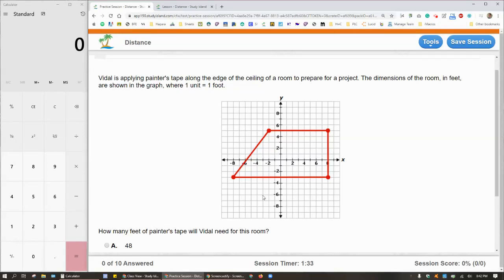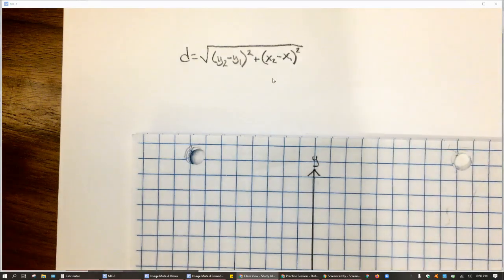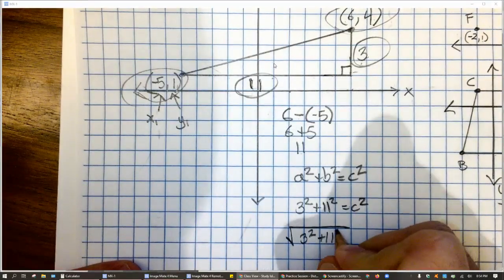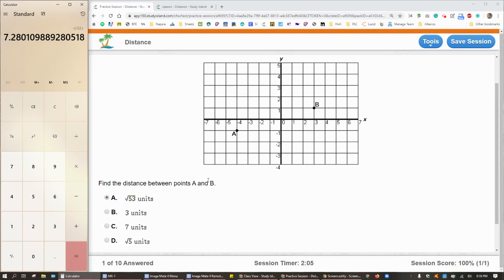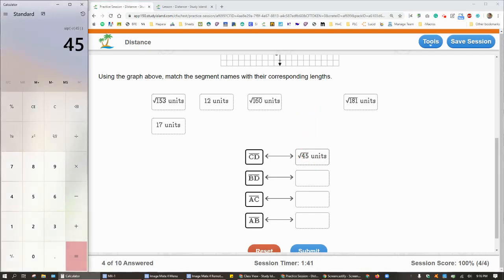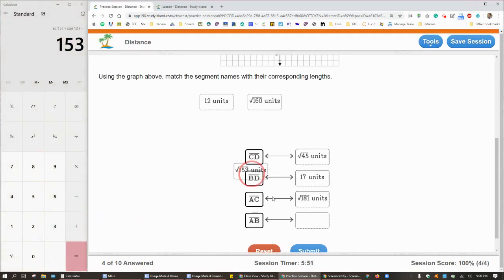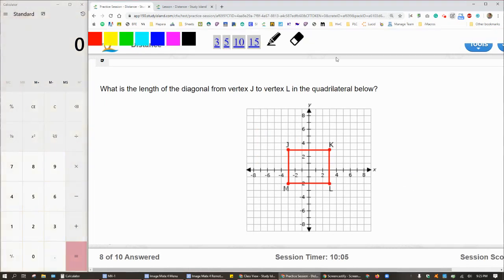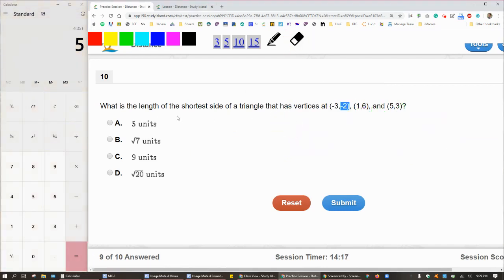8G Distance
Example problems from the 8th grade Study Island topic "Distance"